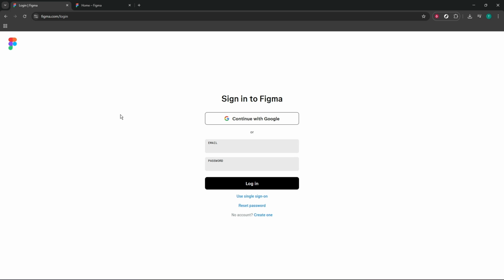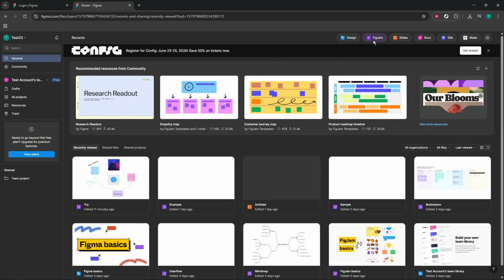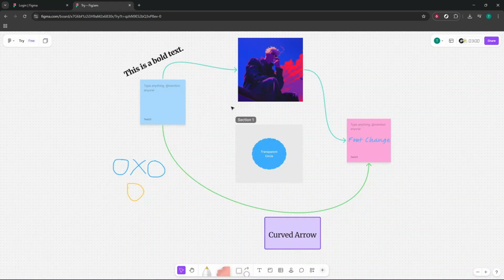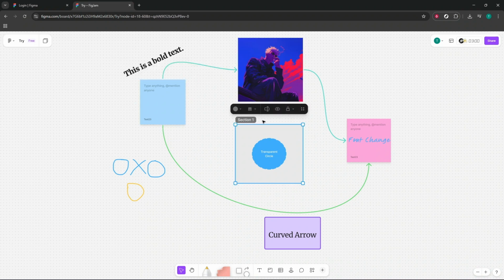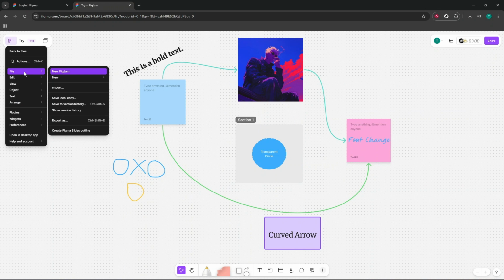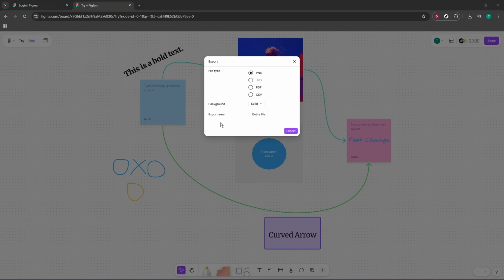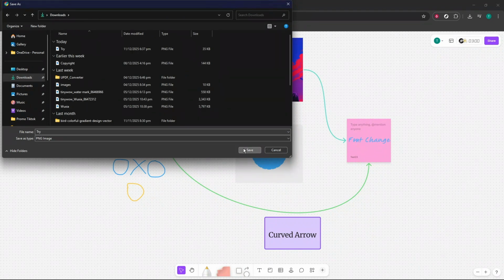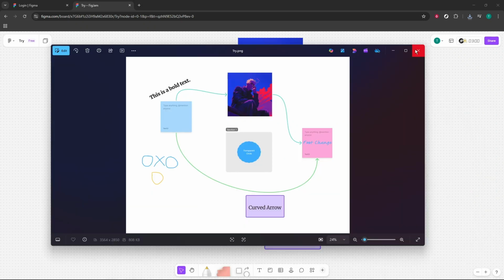How To Export FigJam File To Image (2026 Guide)